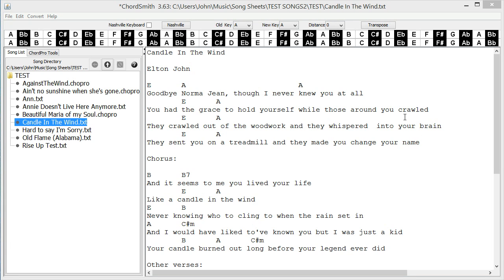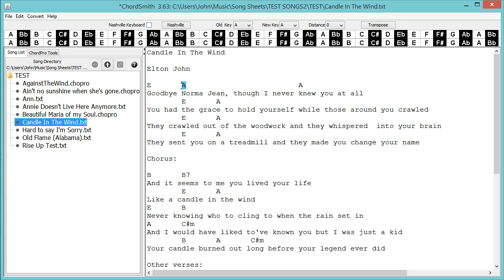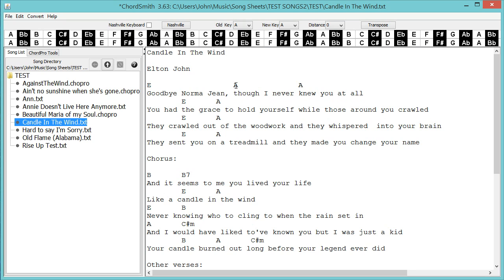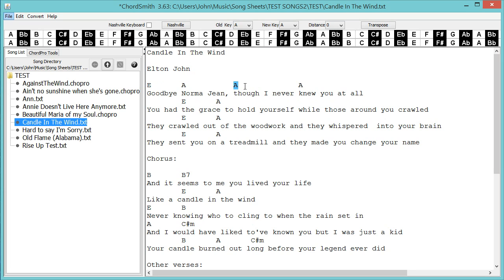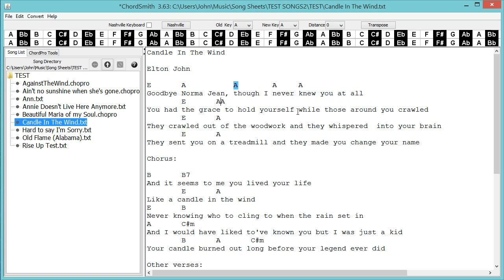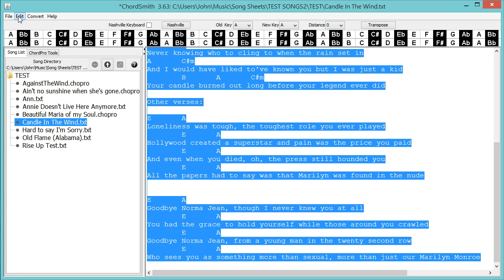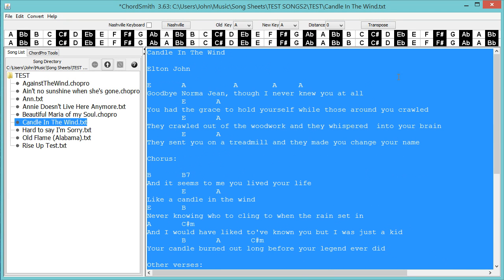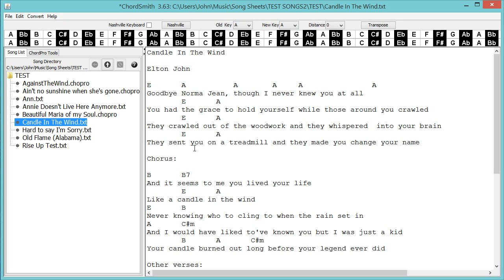ChordSmith Tutorial: Moving chords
ChordSmith is a program that can transpose musical lead sheets from one key to another and convert them to and from the chordpro format.

This tutorial demonstrates how to use ChordSmith's ability to copy or move chords with one click.

ChordSmith is written in Java and runs on Windows, Mac and Linux systems that have Java 1.8 or better installed.